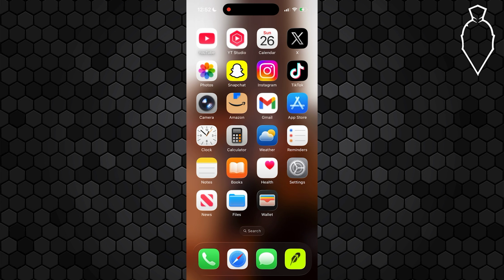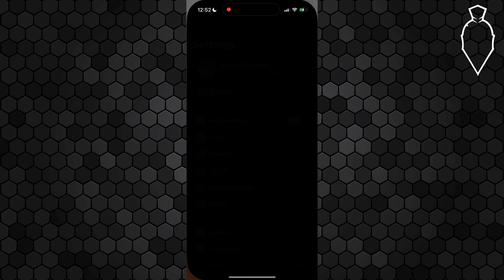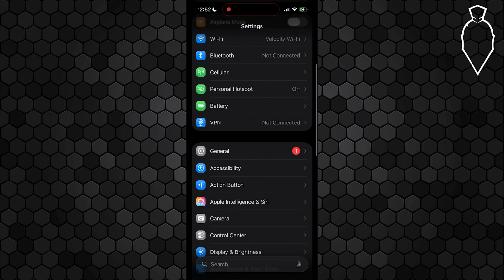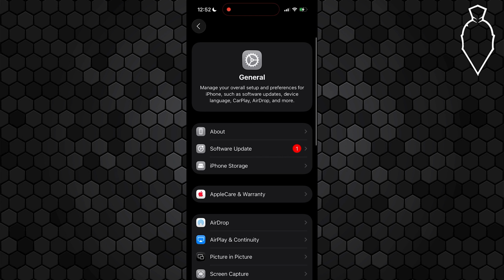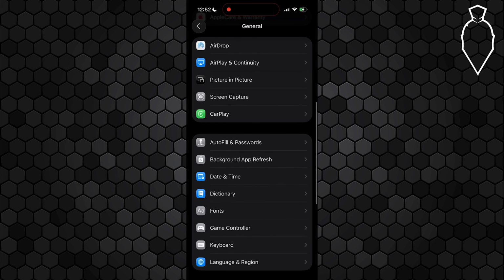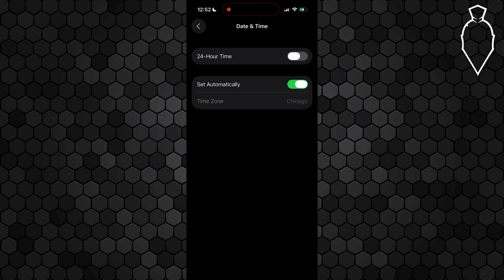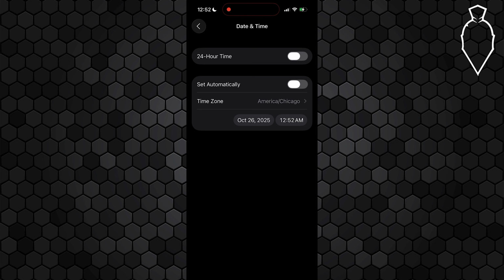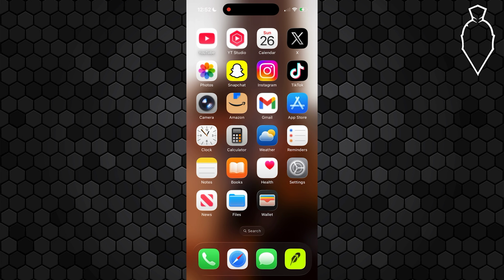How To Change Your iPhone Time In SECONDS With This Simple Trick - Full Guide